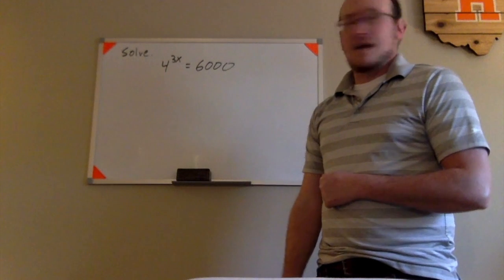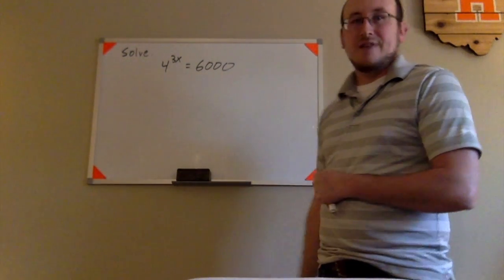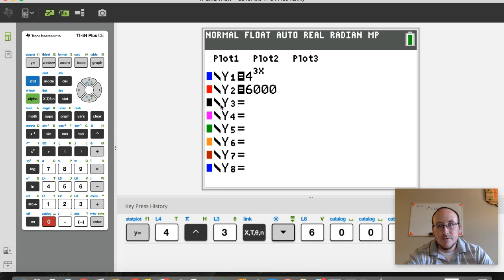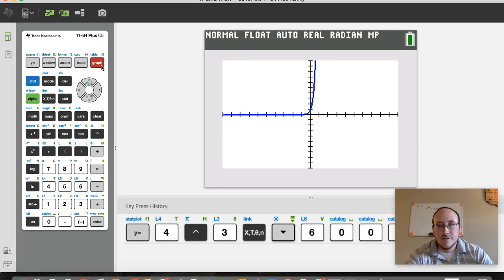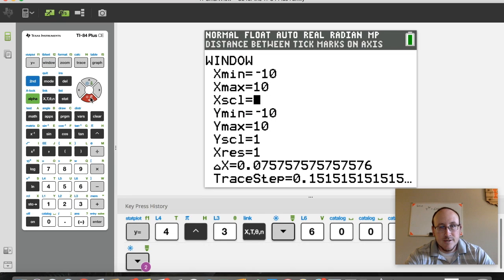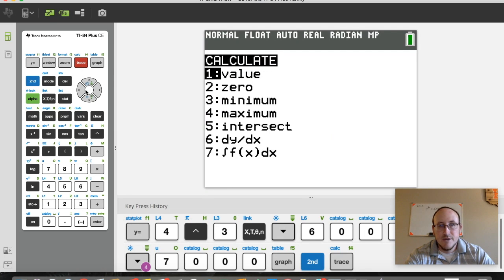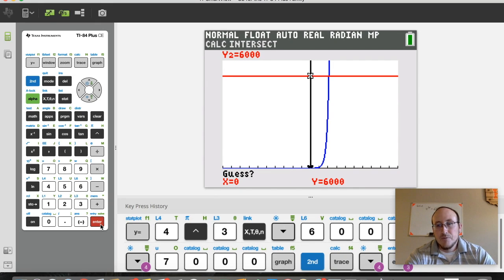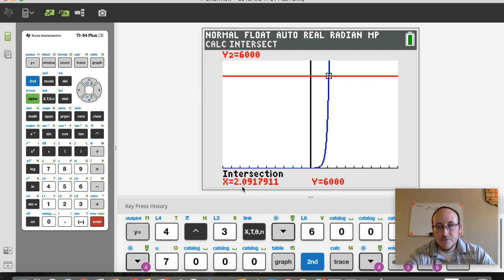Solving Exponential Equations By Graphing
In this video, I show students how to use the TI-84 graphing calculator to solve an exponential equation.  I discuss how to adjust the window to see the intersection point, as well as the process to make the calculator find the intersection of the two graphs.